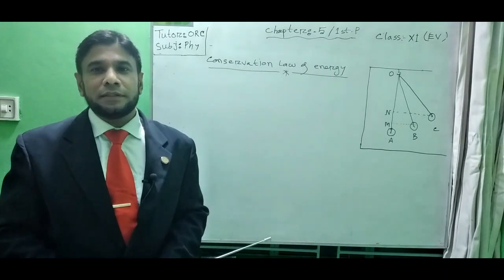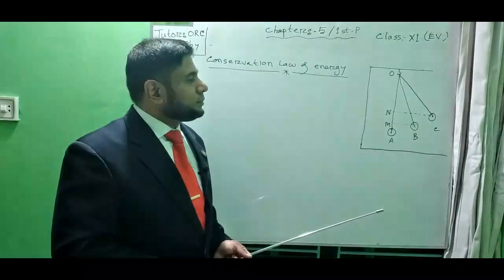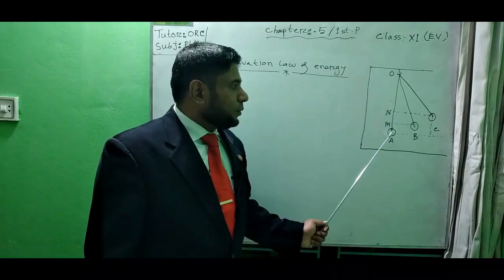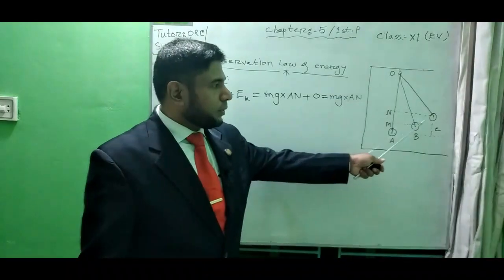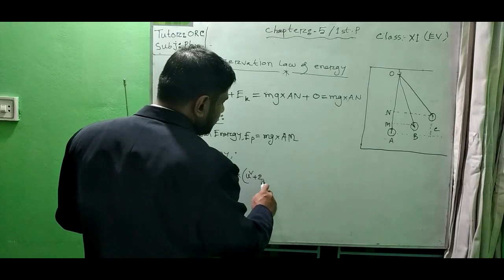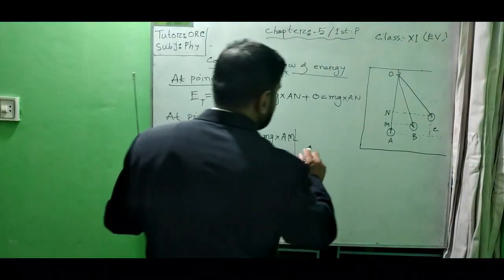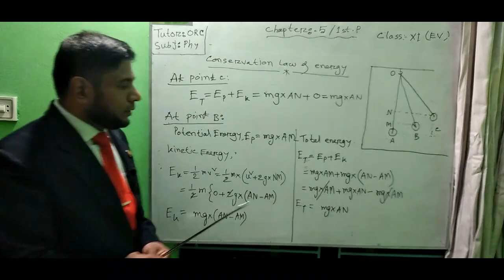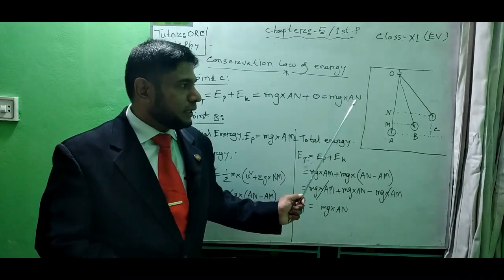CHAPTER 05 LECTURE: 03 PHYSICS English Version